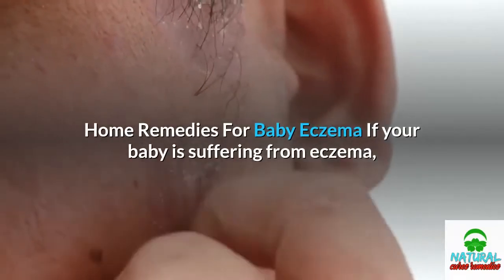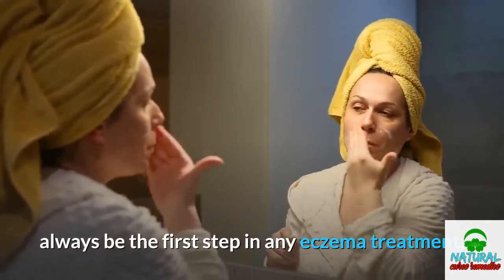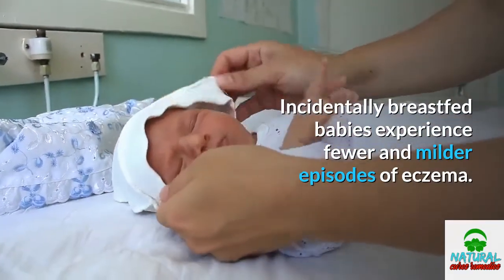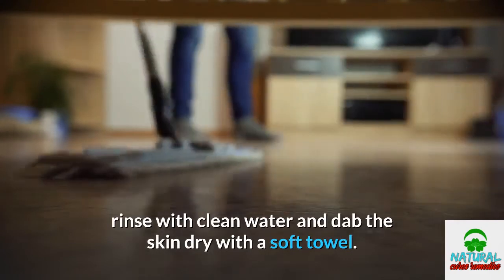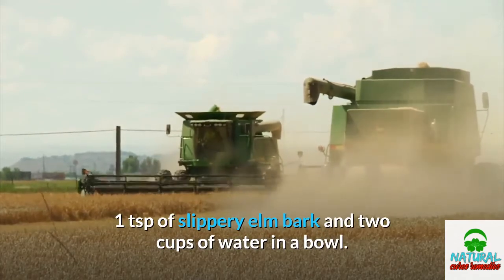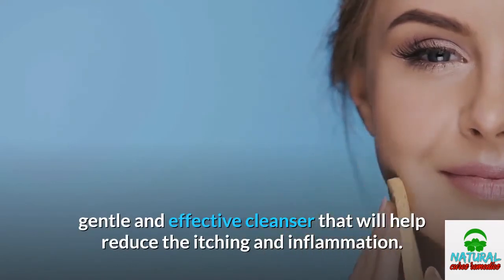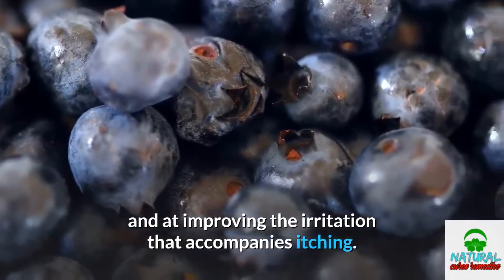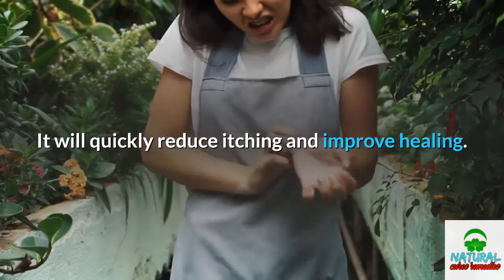✅ Home remedies for baby eczema on face || how to get rid of baby eczema fast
Inspired by Kingdom Of Health a video call : "How To Treat Eczema Naturally : Top Home Remedies For Eczema (Pictures of Eczema)"

Inspired by JBN Healthy Life a video call : "8 Best Simple & Extremely Effective Home Remedies for Diaper Rash in Babies"

Inspired by Healthy Life a video call : "How to Cure Eczema Fast : 5 Natural Cures for Eczema"

Inspired by Bowl of Herbs a video call : "Simple Home Remedy For Eczema - Step By Step Remedy | Bowl Of Herbs"

Inspired by Natural Remedies a video call : "Baby Dry Skin Care | Home Remedies for Dry skin NaturalRemedies"

Home Remedies For Baby Eczema
If your baby is suffering from eczema, you know how uncomfortable the itchy and dry skin can be, not to mention the sore spots. Since eczema usually goes hand in hand with sensitive skin, treating it can be a bit of a challenge. Thankfully there are quite a few home remedies for baby eczema you can try.

Moisturize
Keeping baby’s skin well moisturized should always be the first step in any eczema treatment. Use a natural aloe Vera lotion several times a day, especially after bathing baby. Reapply as often as need to keep baby’s skin from drying out. Avoid any harsh cleansers and make sure baby is getting plenty to drink to moisturize from the inside out as well. Incidentally breastfed babies experience fewer and milder episodes of eczema.

Oatmeal Bath
When baby’s skin gets very itchy, an oatmeal bath can be very soothing and help skin heal. Put two cups of oats in a food processor (or use a coffee grinder) and grind them into a powder. Add the oatmeal powder to a running bath of warm (not hot) water and stir well. Soak in the oatmeal bath for 15 minutes, rinse with clean water and dab the skin dry with a soft towel. When baby’s eczema breakouts are bad, it is safe to sooth them with an oatmeal bath twice daily.

Natural Skin Wash
As mentioned above, you want to avoid any harsh skin care for baby. The following natural skin wash is very gently and helps with the itch. Combine 1 tsp of comfrey root, 1 tsp of white oak bark, 1 tsp of slippery elm bark and two cups of water in a bowl. Mix well, and then pour it into a pot. Heat over medium heat until it comes to a boil, and then simmer for thirty minutes. Allow the mixture to cool, then strain out the solids and use the liquid like any face wash.

While this mixture may not completely clear up baby’s eczema, it is a natural, gentle and effective cleanser that will help reduce the itching and inflammation.